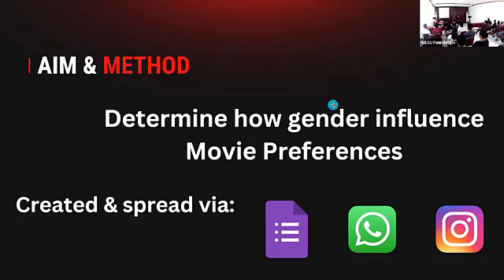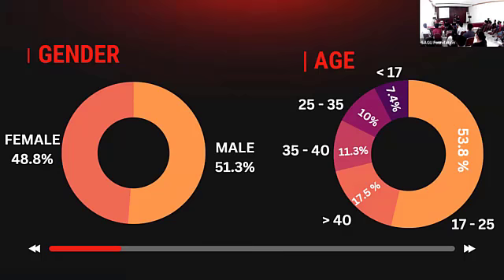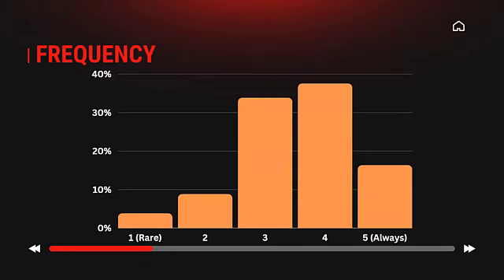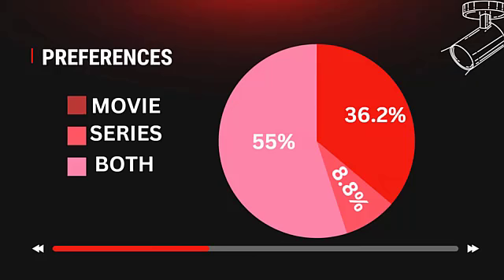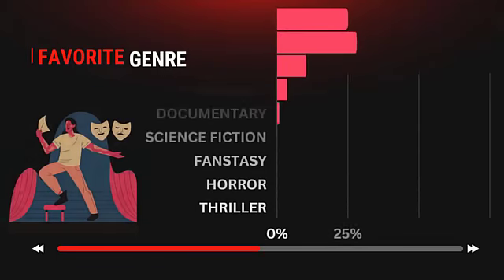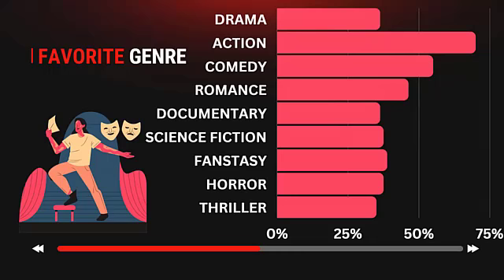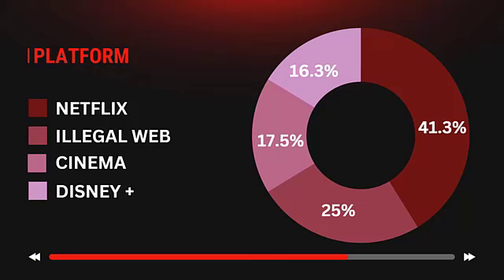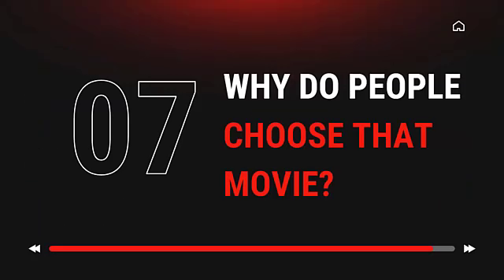Computer Literacy Group Presentation - 01 People’s Movie Preferences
Presenters :
- Ezra Mofu
- Gloria Rumbekwan